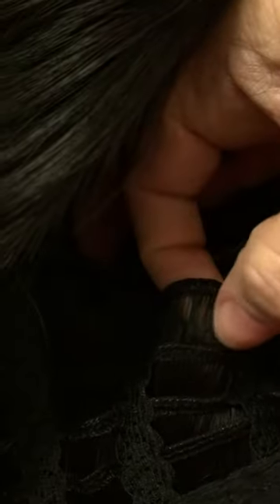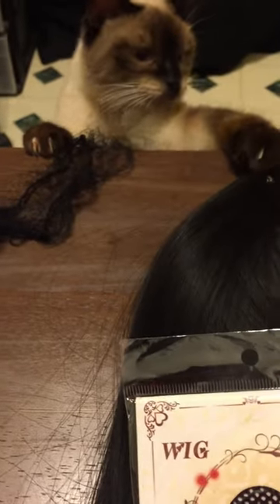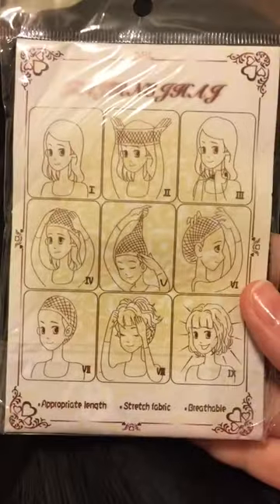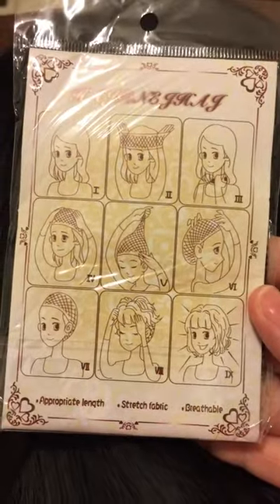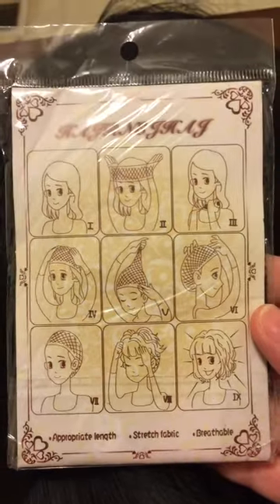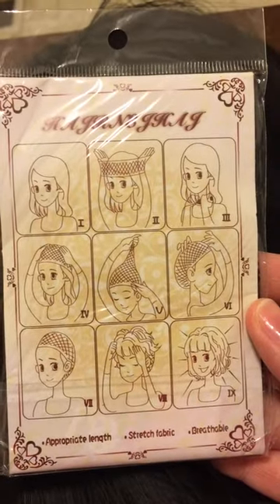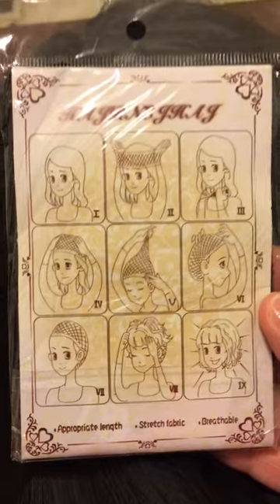eNilecor Short Bob Wig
Check out this cute bob style wig!